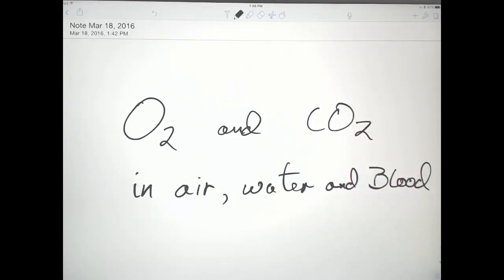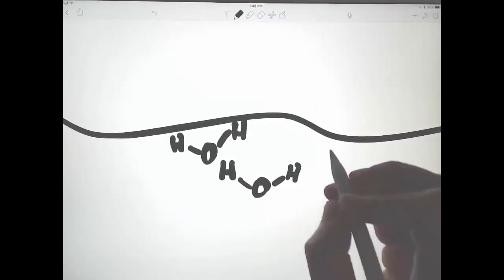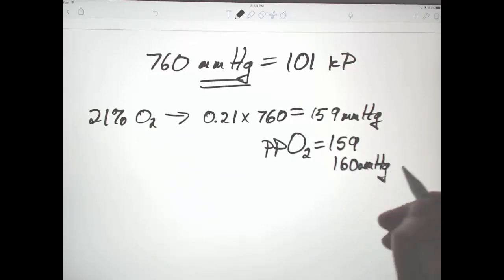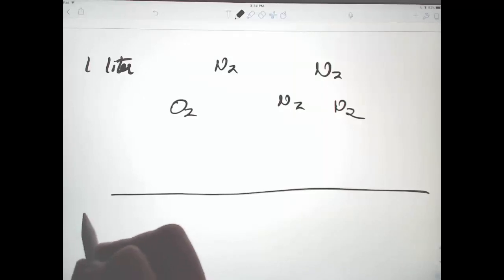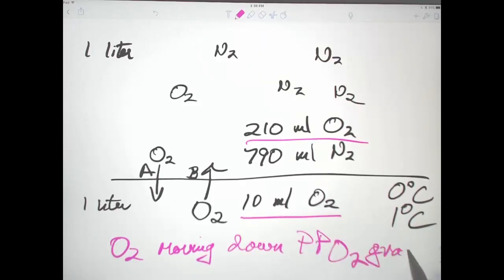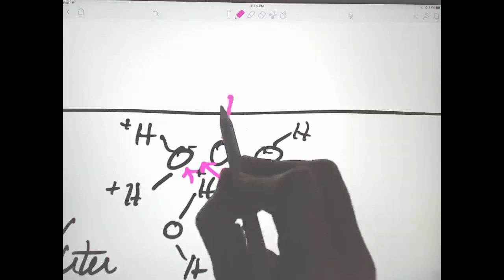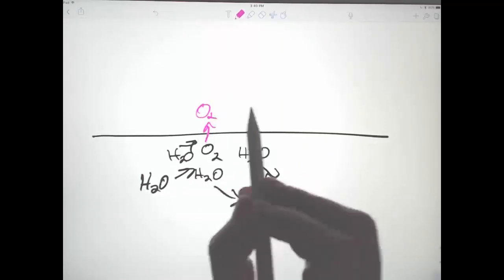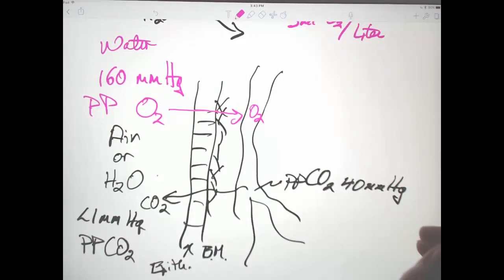Respiration 1 Partial Pressure